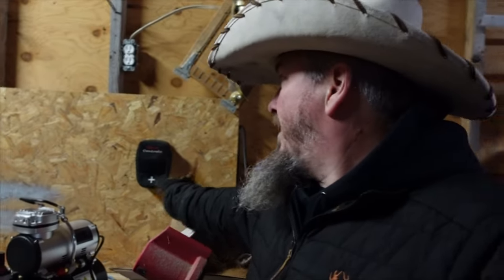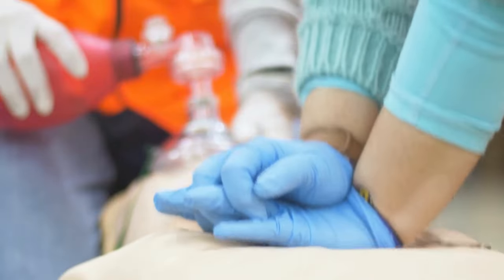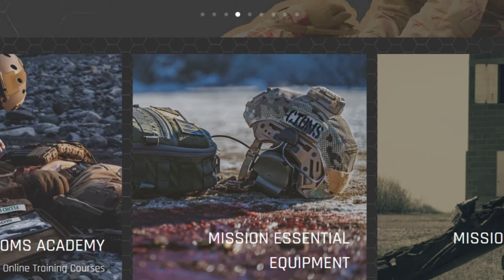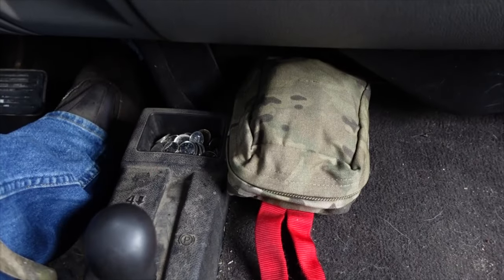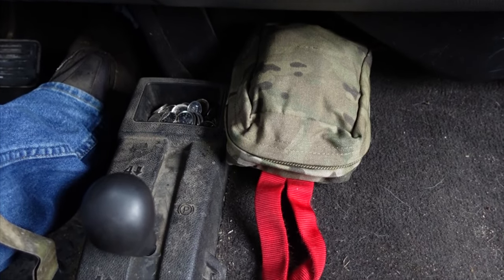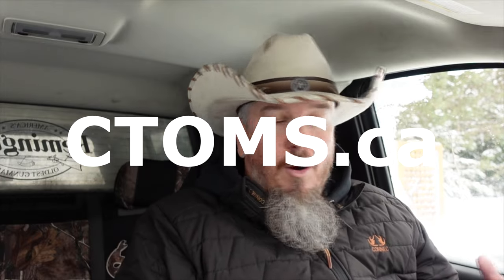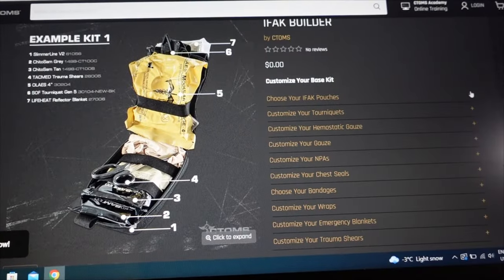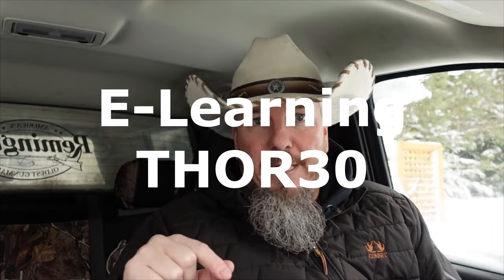IFAK For Medical Emergencies: Homestead, Driving, SHTF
Have you ever done something stupid that requires medical attention?  This video might help!

RedBubble Shop for Thor Haven Logo clothing and some other cool and funny designs!